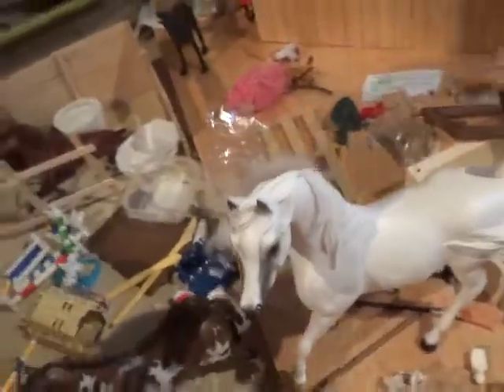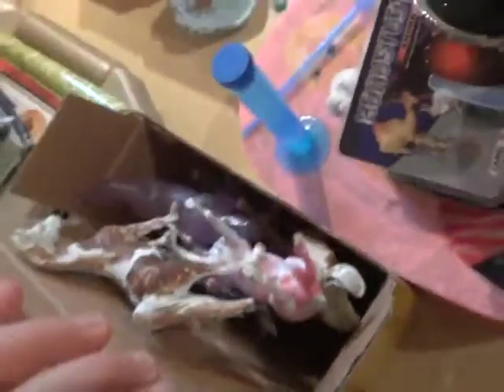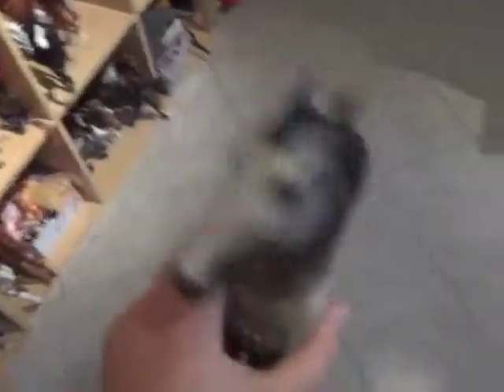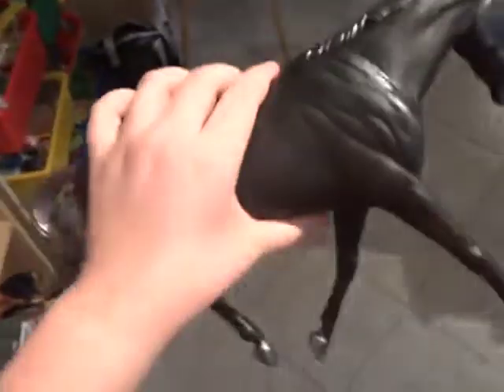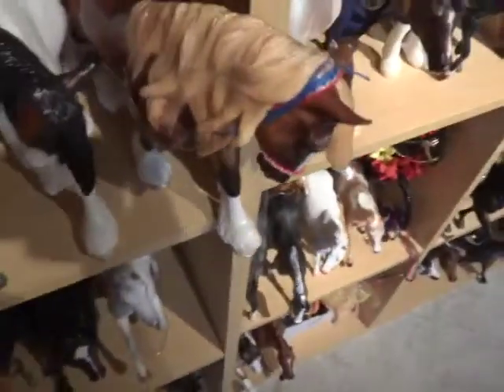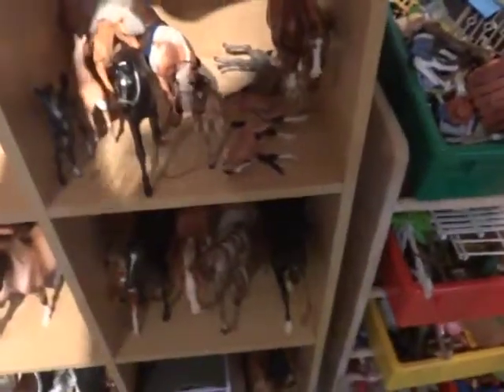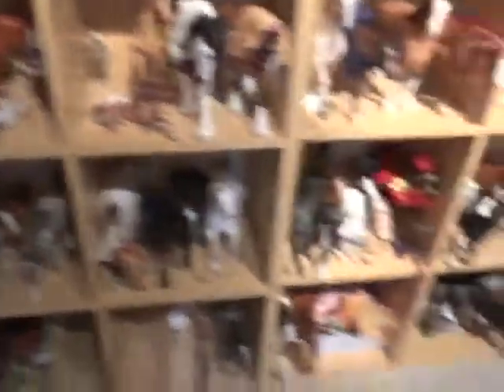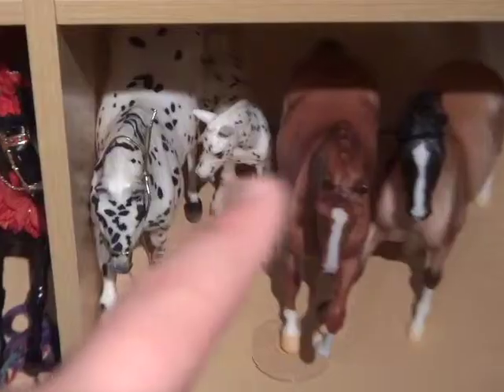breyer tour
Here's a tour of my Breyer horse collection